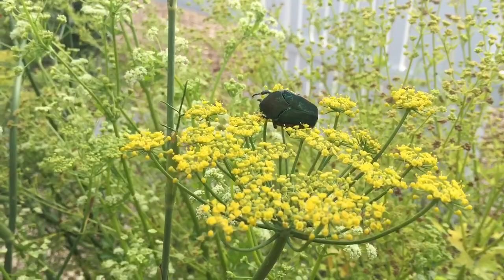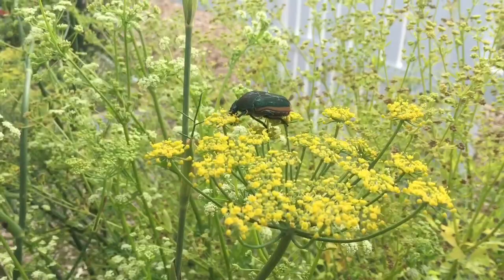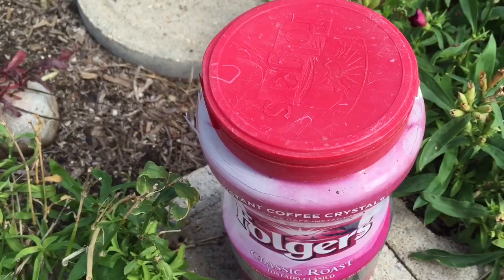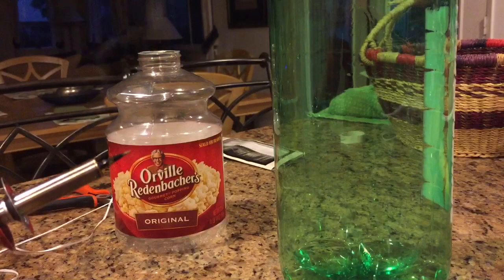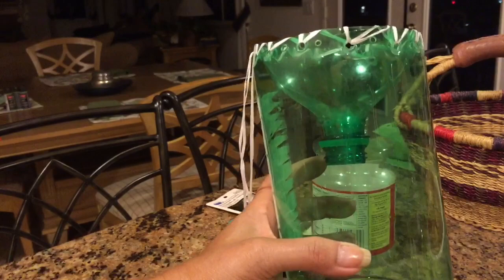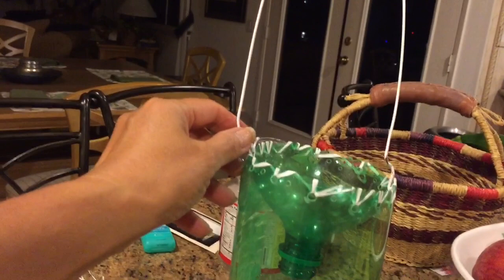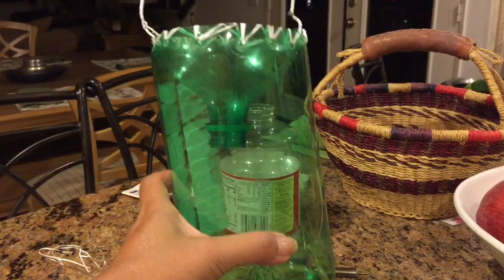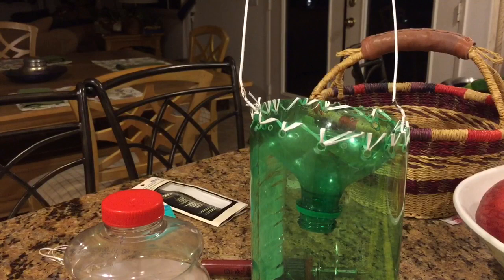How to Make Japanese Beetle Traps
The Community Garden has an infestation of these Japanese Beetles this year!   I tried to buy the 'lure traps' but it seems that these have been banned from California (and some other states).  So, what do we do?   After doing some research - I discovered you can make your own beetle traps and they are an organic solution (and FREE!)  You know I like FREE!!

The key is to use fermented fruit.  I used figs (had some in the fridge) and peaches because my neighbor complained to me that he's never gotten to eat a peach of his peach tree because the beetles get to them first.

So here's how you do it.  Hope you enjoy this video.